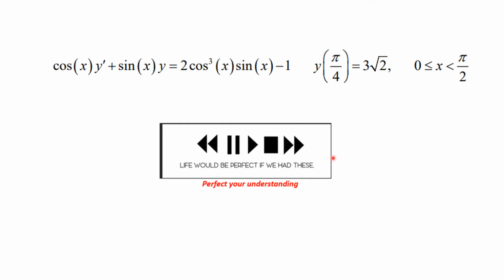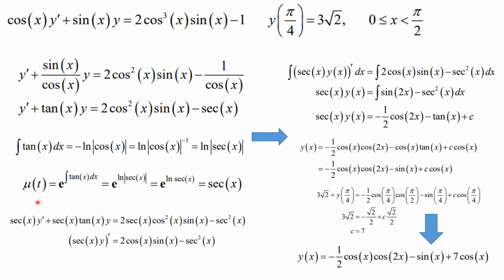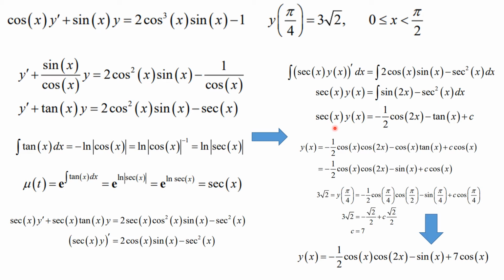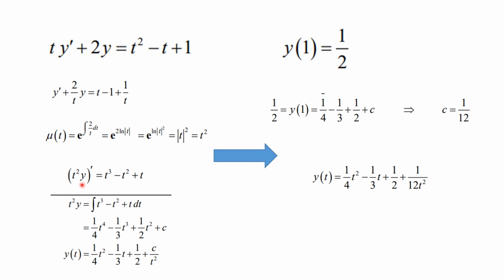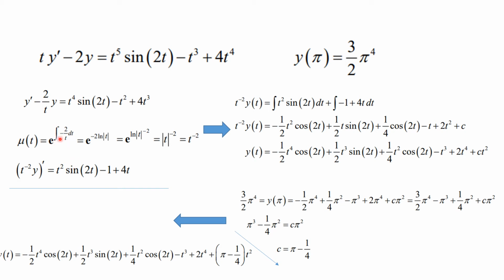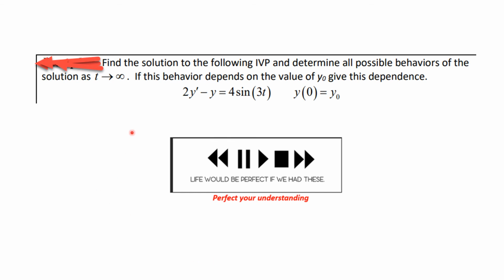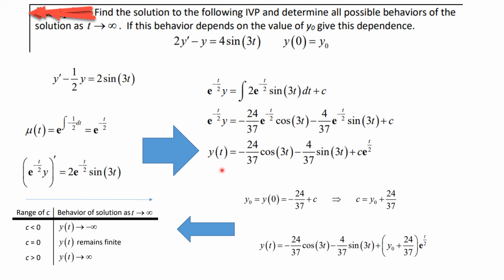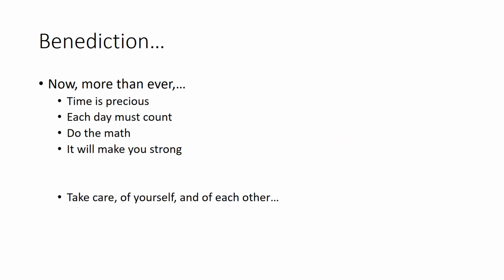Math 2270 7 point 1